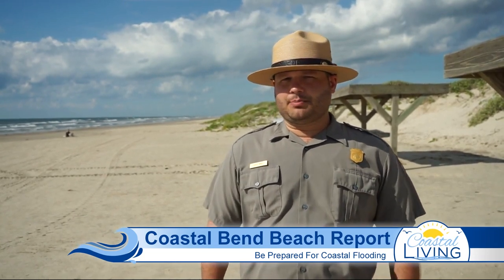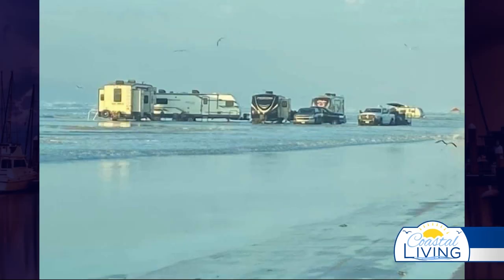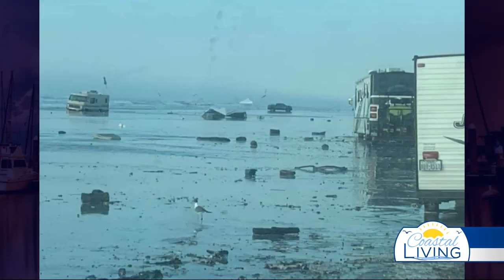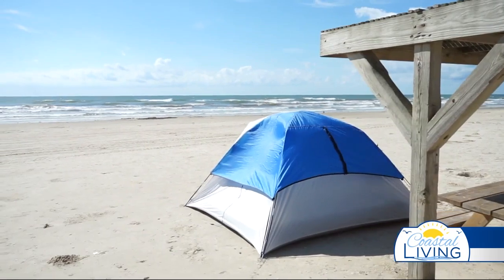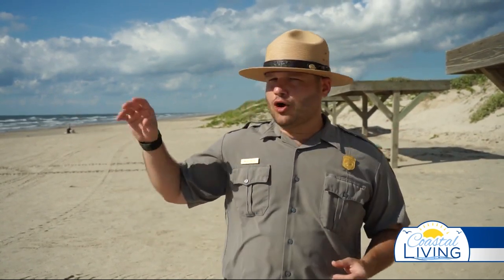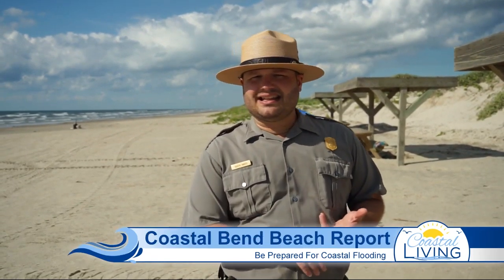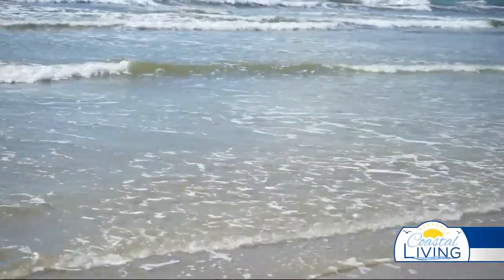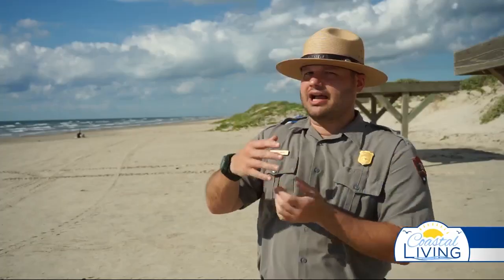Coastal Bend Beach Report: How to prepare for Coastal Flooding